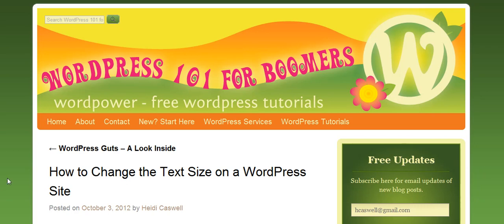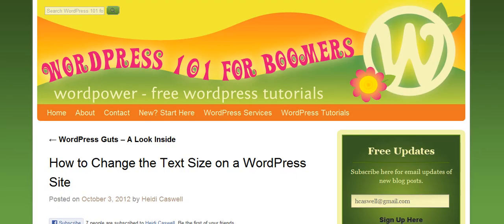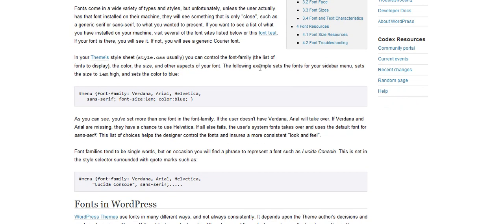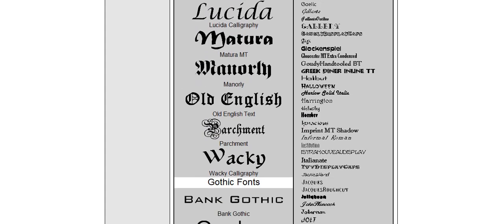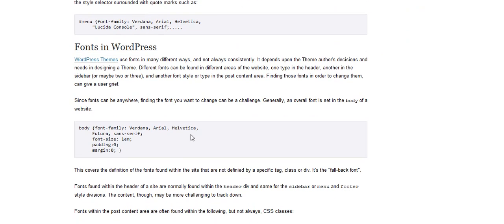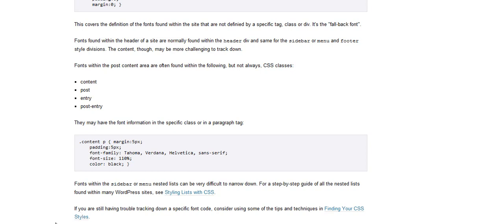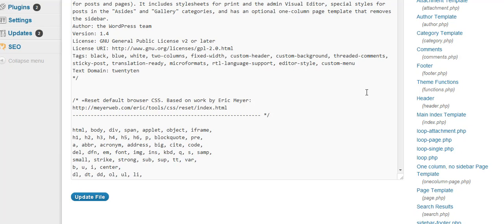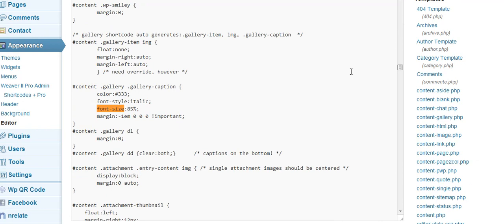How to Change Text Size in Your WordPress Theme